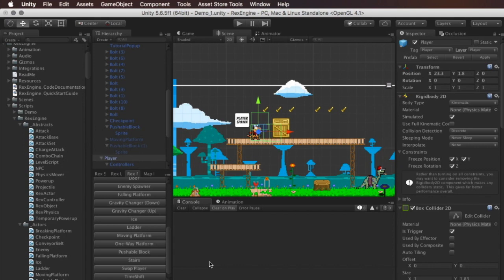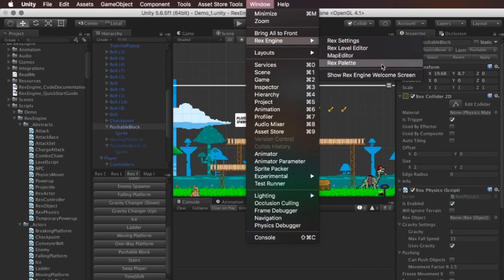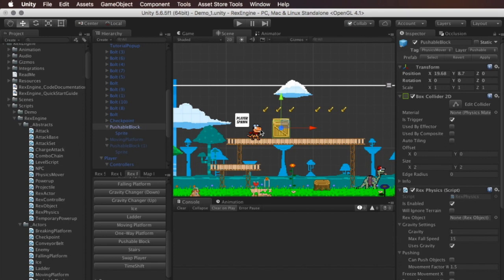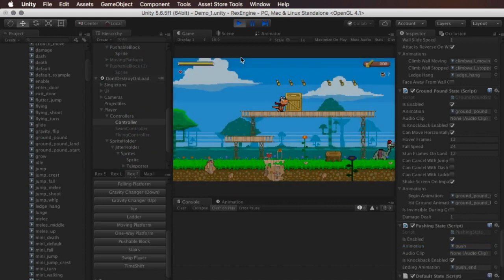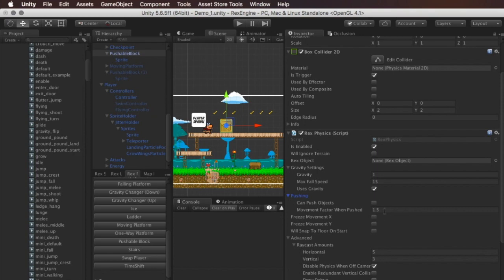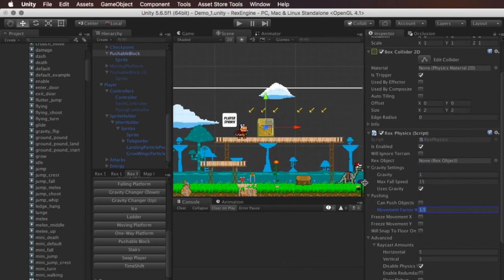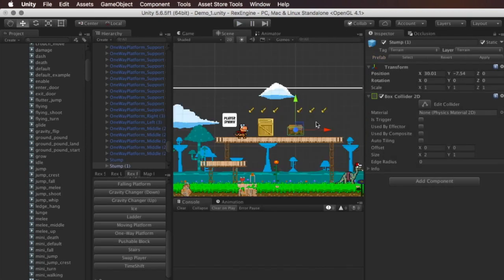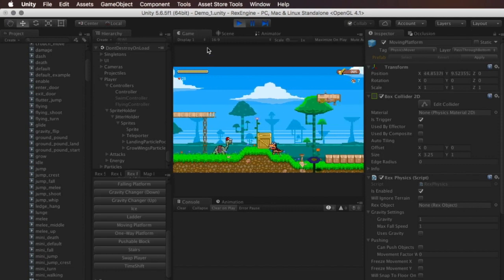Rex Engine for Unity: Pushable Blocks Tutorial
Rex Engine is a Unity game engine designed to help you make 2D sidescrollers quickly and easily. It gives you abilities like running, attacking, jumping, and tools like classic 2D platformer physics and camera movement out-of-the-box.

This tutorial shows you how to create pushable blocks using the upcoming Rex Engine v1.52.